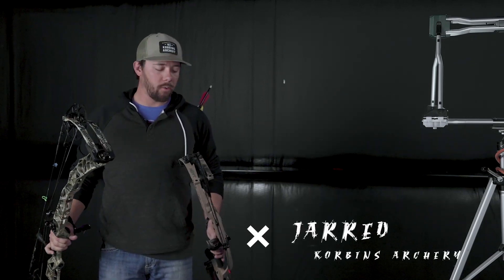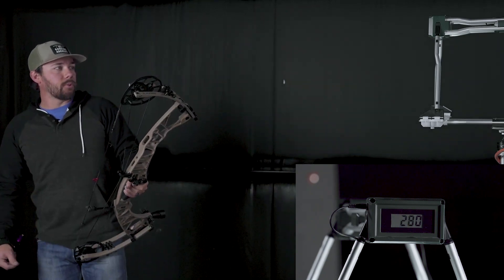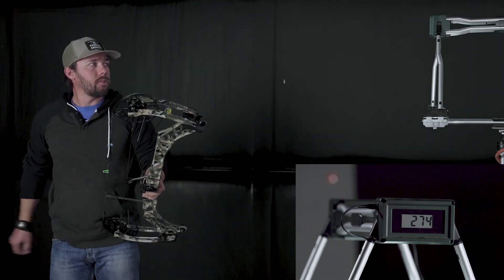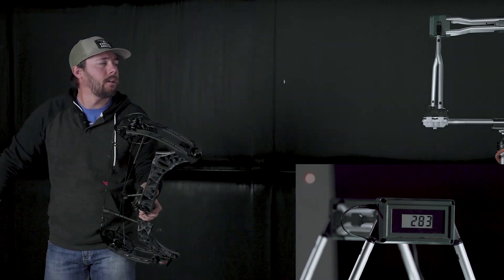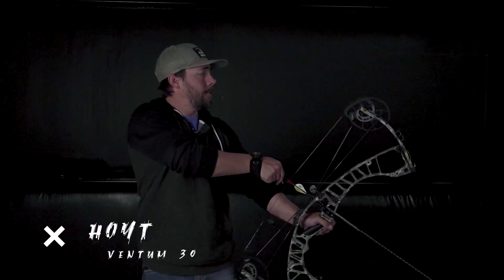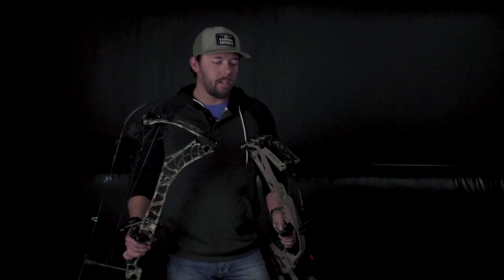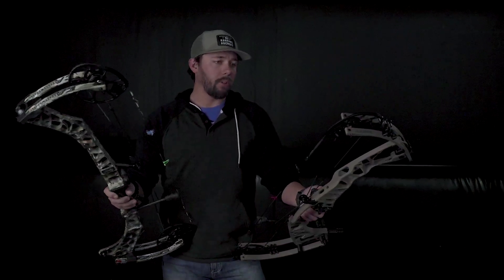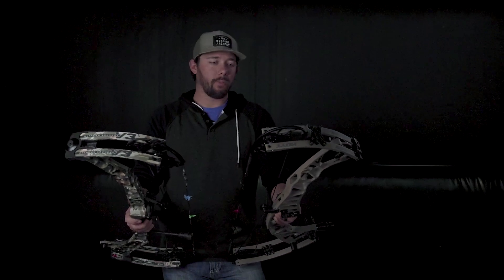Mathews vs. Hoyt Comparison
This is a quick  comparison of the 2021 Hoyt Ventum and the Mathews V3.

Both bows are excellent bows. The Mathews V3 is fast and light. The Hoyt Ventum 30 and Ventum 33 are two of the best bows Hoyt has ever made.